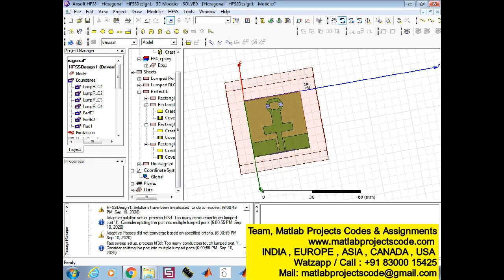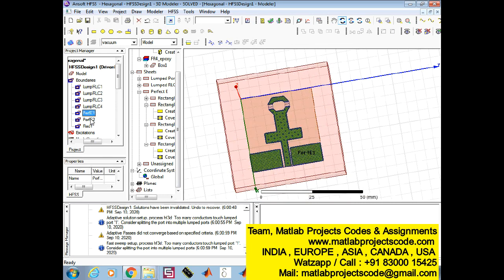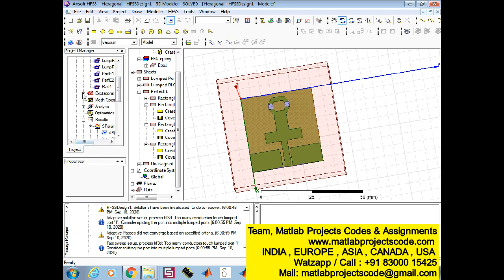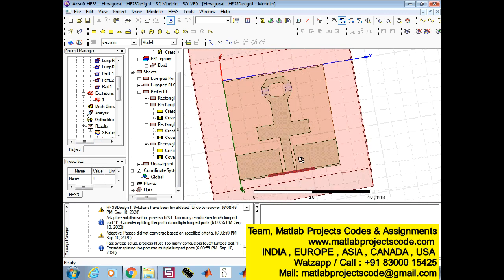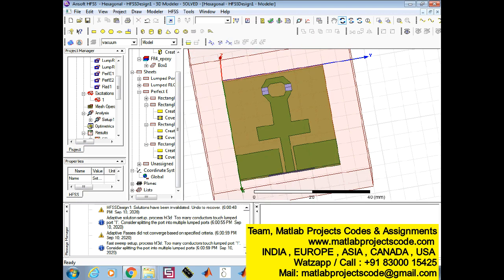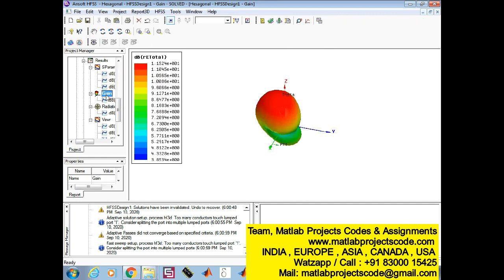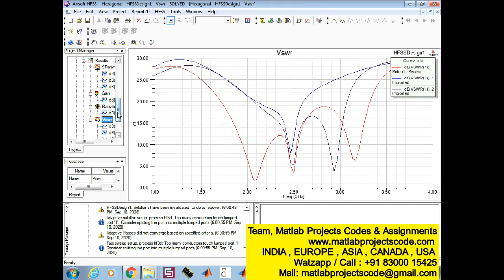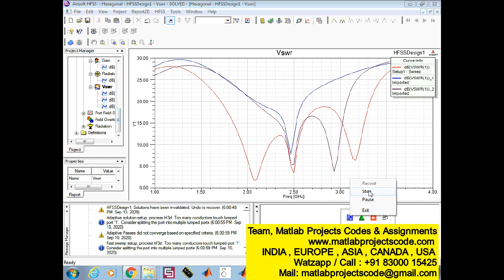Hexagonal shaped CPW Feed based Frequency Reconfigurable Antenna for WLAN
Reconfigurable Antenna CPW Feed based Frequency Reconfigurable Antenna

ABSTRACT:

This work proposes a compact 5G reconfigurable antenna for four frequency bands (2GHz, 2.45 GHz, 3.1 GHz and 3.4 GHz), where the frequency selectivity is provided through a lumped element switch. The compact size (37×35×1.6 mm3) of the proposed monopole antenna is designed on a FR-4 substrate with 4.3 relative permittivity. With the provision of frequency selectivity through switches, the designed antenna can operate in various configurations such as single band frequency mode, i.e. WLAN applications at 2.45 GHz (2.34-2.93 GHz) or at 3.1 GHz (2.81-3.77 GHz). In dual band frequency mode, the antenna is designed to support both 2GHz (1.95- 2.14GHz) and 3.4GHz (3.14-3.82) bands, which is verified through simulation results in CST Microwave Studio.